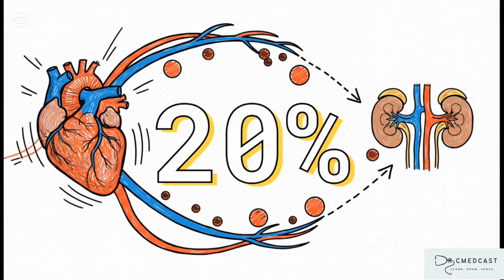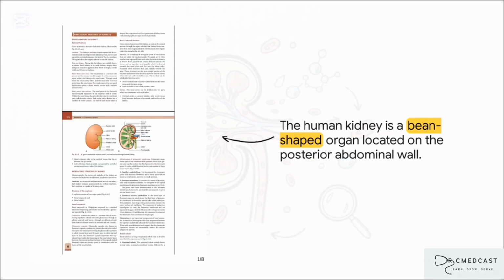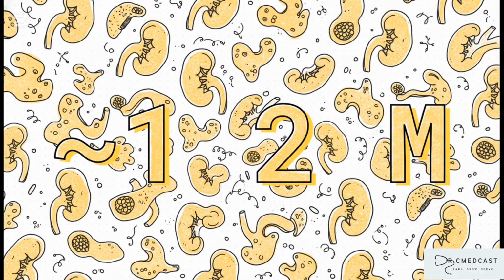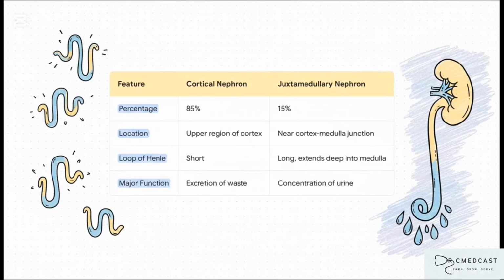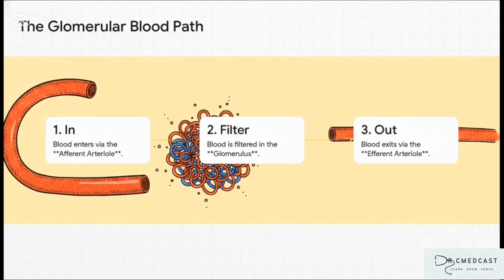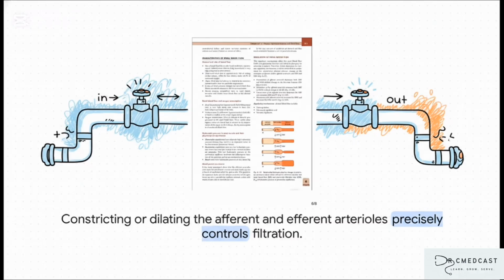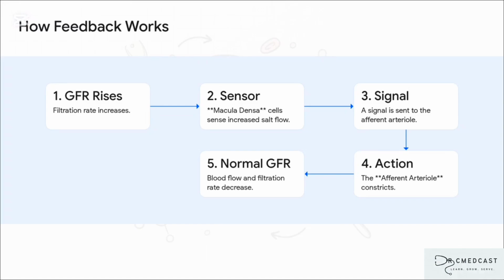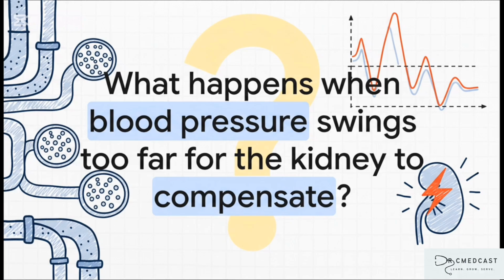REN | FUNCTIONAL ANATOMY OF THE KIDNEYS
This video is part of the Renal system anatomy and physiology series